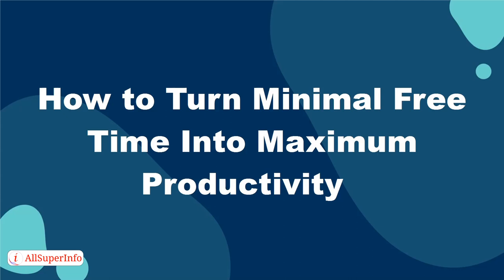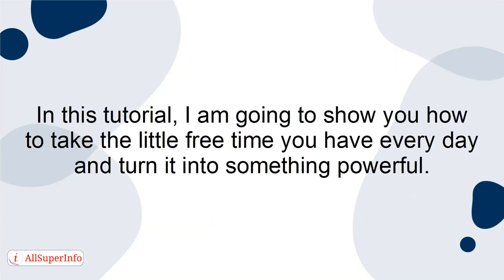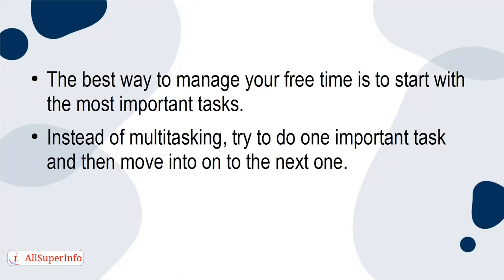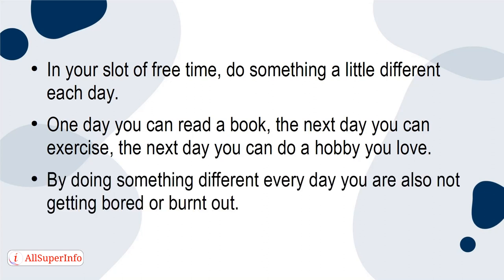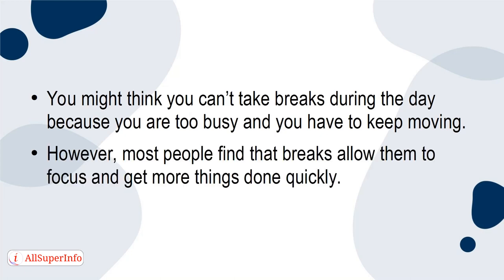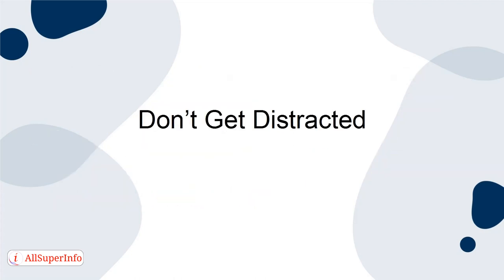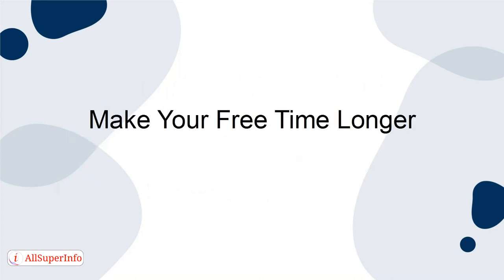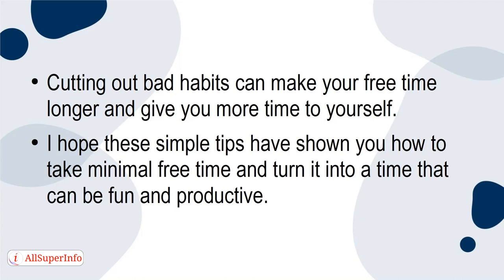06 How to Turn Minimal Free Time Into Maximum Productivity